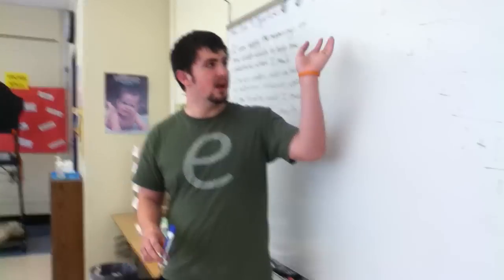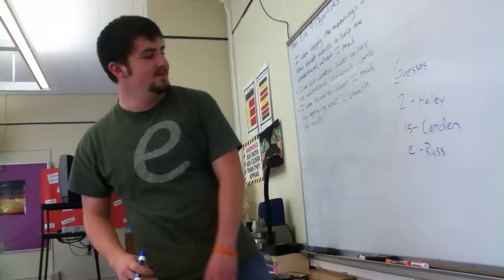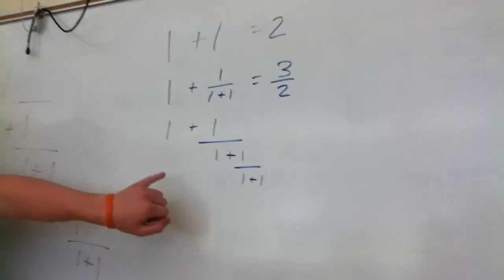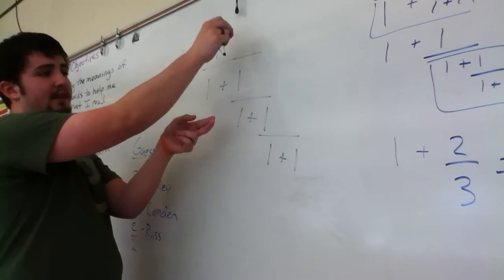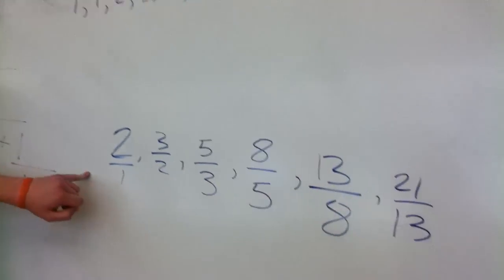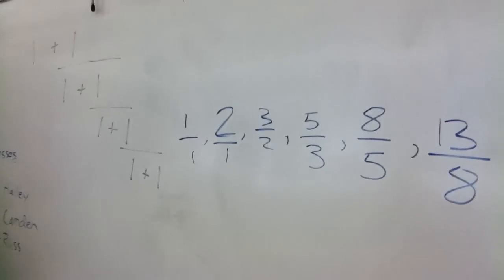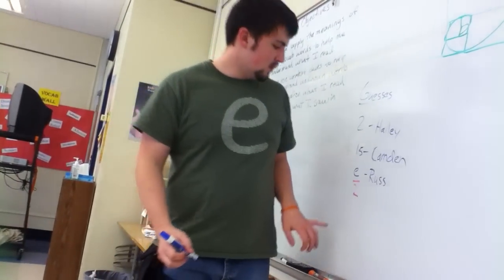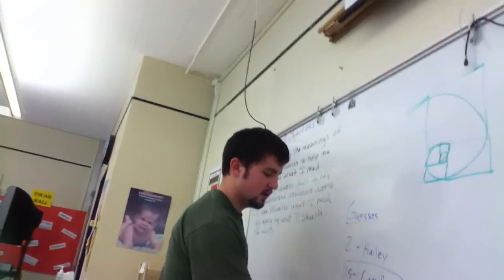Continued Fractions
Warm-Up problem about finding the value of this converging continuing fraction, giving us a surprisingly familiar number.